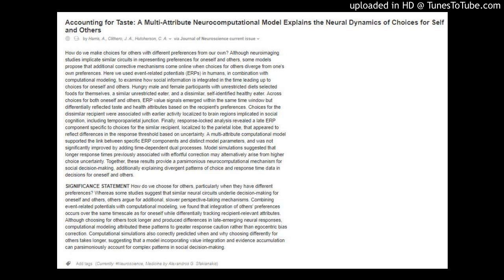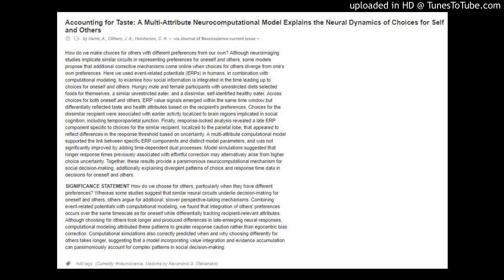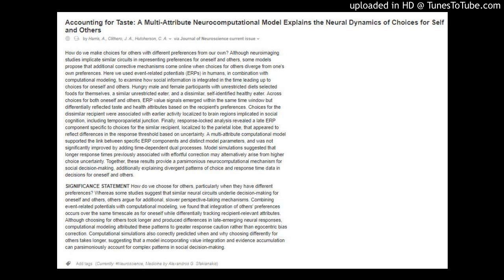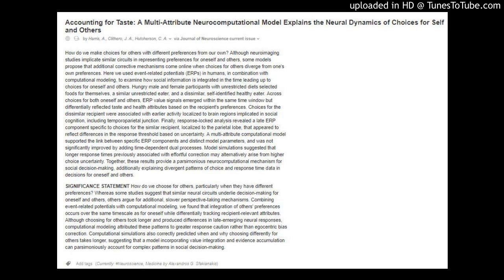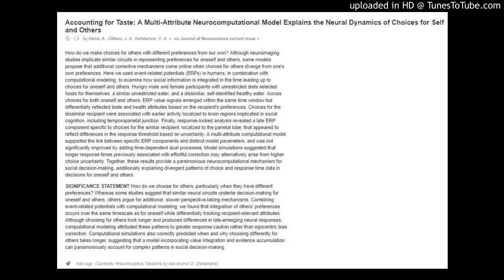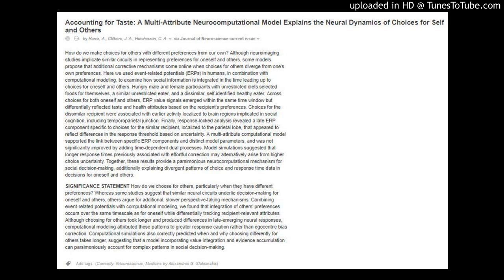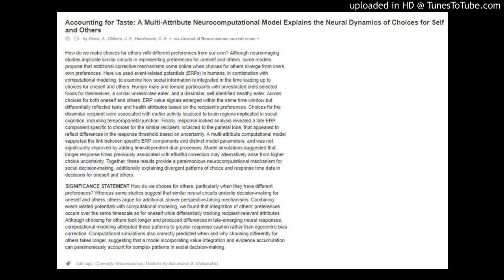Taste: the Neural Dynamics of Choices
Accounting for Taste: A Multi-Attribute Neurocomputational Model Explains the Neural Dynamics of Choices for Self and Others
by Harris, A., Clithero, J. A., Hutcherson, C. A. via Journal of Neuroscience current issue
How do we make choices for others with different preferences from our own? Although neuroimaging studies implicate similar circuits in representing preferences for oneself and others, some models propose that additional corrective mechanisms come online when choices for others diverge from one's own preferences. Here we used event-related potentials (ERPs) in humans, in combination with computational modeling, to examine how social information is integrated in the time leading up to choices for oneself and others. Hungry male and female participants with unrestricted diets selected foods for themselves, a similar unrestricted eater, and a dissimilar, self-identified healthy eater. Across choices for both oneself and others, ERP value signals emerged within the same time window but differentially reflected taste and health attributes based on the recipient's preferences. Choices for the dissimilar recipient were associated with earlier activity localized to brain regions implicated in social cognition, including temporoparietal junction. Finally, response-locked analysis revealed a late ERP component specific to choices for the similar recipient, localized to the parietal lobe, that appeared to reflect differences in the response threshold based on uncertainty. A multi-attribute computational model supported the link between specific ERP components and distinct model parameters, and was not significantly improved by adding time-dependent dual processes. Model simulations suggested that longer response times previously associated with effortful correction may alternatively arise from higher choice uncertainty. Together, these results provide a parsimonious neurocomputational mechanism for social decision-making, additionally explaining divergent patterns of choice and response time data in decisions for oneself and others.

SIGNIFICANCE STATEMENT How do we choose for others, particularly when they have different preferences? Whereas some studies suggest that similar neural circuits underlie decision-making for oneself and others, others argue for additional, slower perspective-taking mechanisms. Combining event-related potentials with computational modeling, we found that integration of others' preferences occurs over the same timescale as for oneself while differentially tracking recipient-relevant attributes. Although choosing for others took longer and produced differences in late-emerging neural responses, computational modeling attributed these patterns to greater response caution rather than egocentric bias correction. Computational simulations also correctly predicted when and why choosing differently for others takes longer, suggesting that a model incorporating value integration and evidence accumulation can parsimoniously account for complex patterns in social decision-making.

Add tags (Currently: Neuroscience, Medicine by Alexandros G. Sfakianakis)